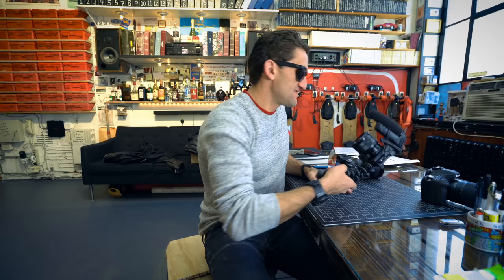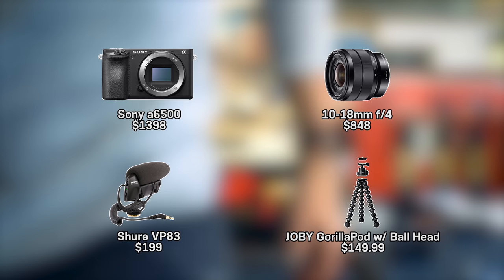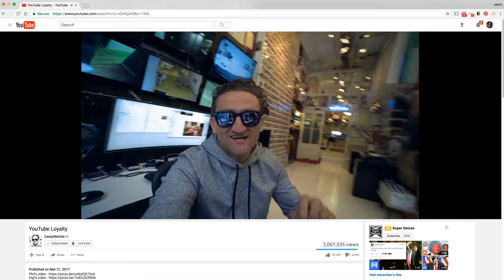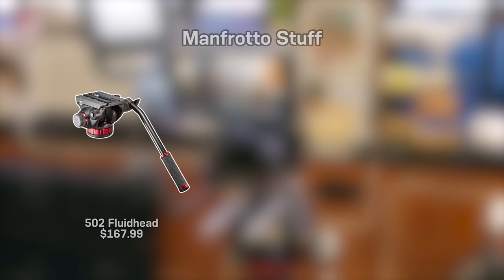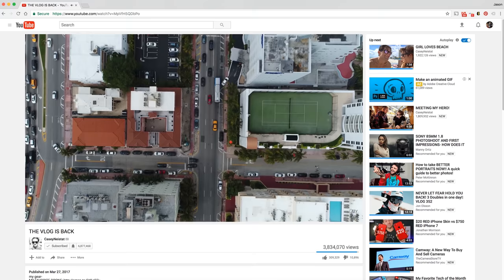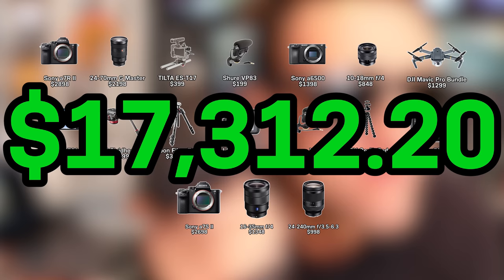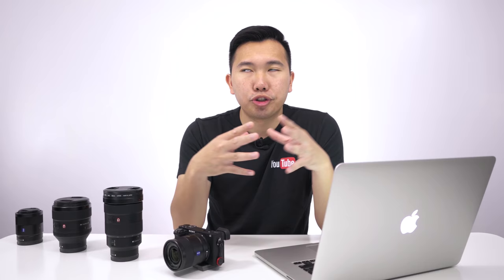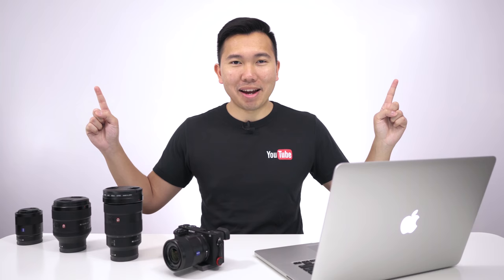Casey Neistat's $17,000 Vlogging Setup 2017 - Sony Alpha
Casey is doing daily vlogs again and this year, he's rocking a Sony setup! Check out my breakdown on what he's using and how much it all cost!
All prices were pulled from Amazon US on March 2017.

As of April 3rd, 2017, additional gears:
(Links to Amazon)
Zeiss 16-70mm f/4 ($998)
DJI Phantom 4 Pro Bundle ($1799)
GRAND GRAND GRAND GRAND TOTAL: $20,109.20

Casey's Run & Gun Setup
(Links to Amazon)
Sony a6500
10-18mm f/4 Lens
Shure VP83
JOBY GorillaPod

Casey's Studio Setup
(Links to Amazon)
Sony a7R II
24-70mm f/2.8 G Master Lens
TILTA Cage
SmallHD 701 Monitor
Manfrotto 502 Fluid Head
Carbon Fiber Tripod
LYKOS Bi-Color Light

Misc:
(Links to Amazon)
DJI Mavic Pro
RX100 V
Sony a7S II
Zeiss 16-35mm f/4
24-240mm Lens